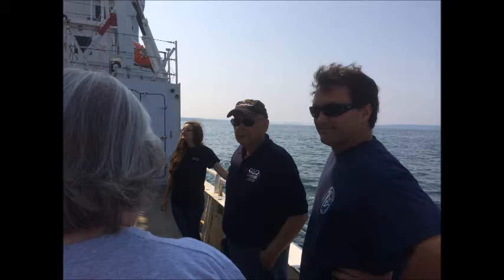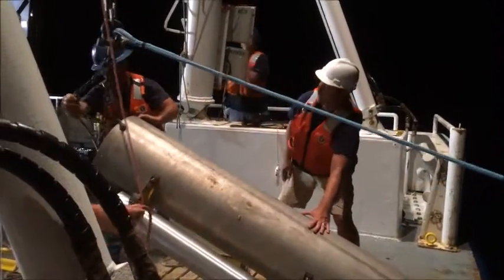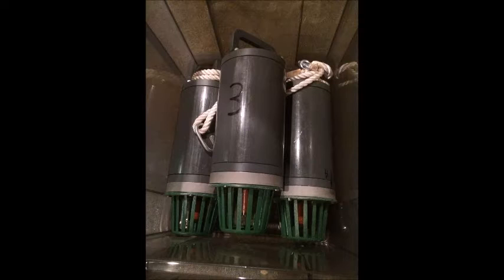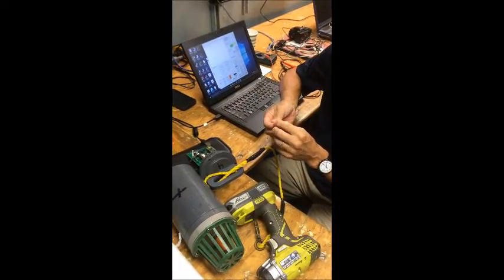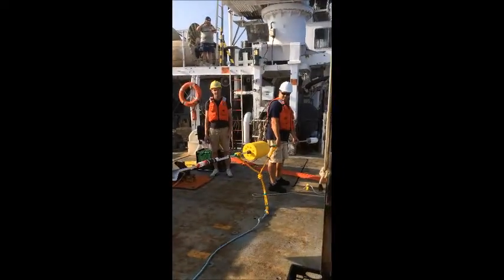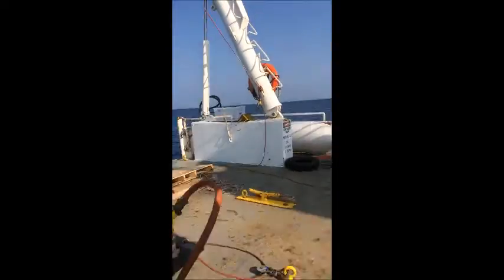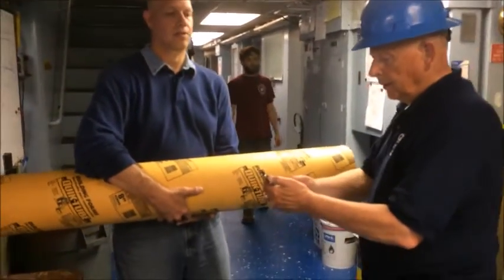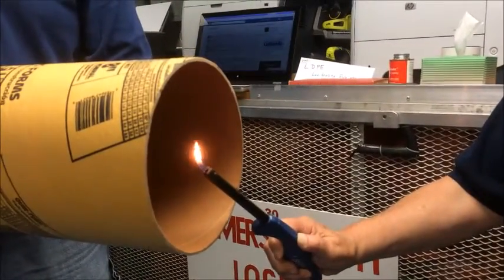Acoustic Tagging of Fish: Range Testing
Drs. Rossby and Fischer test their acoustic tracking system on the R/V Endeavor, September 3, 2015